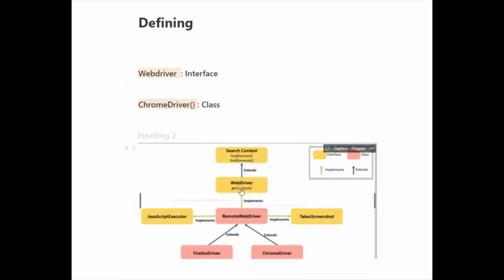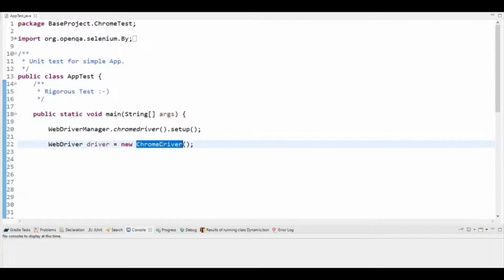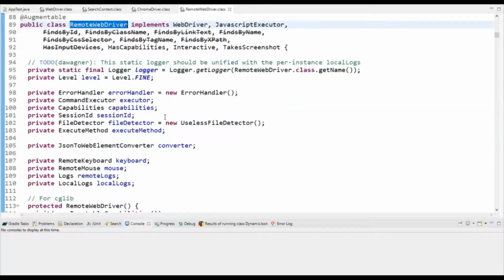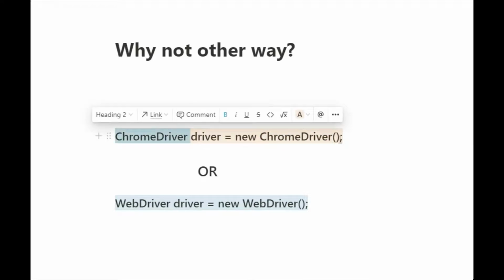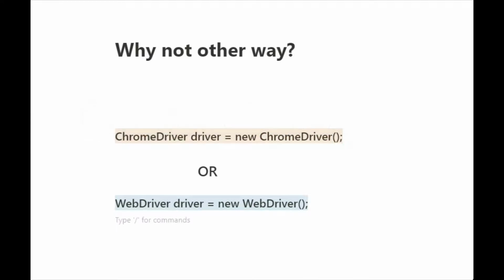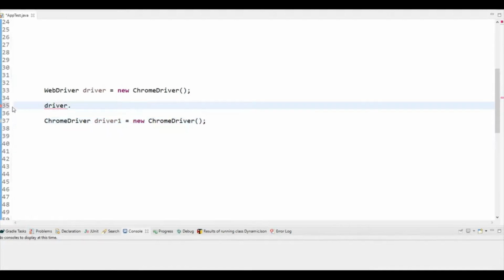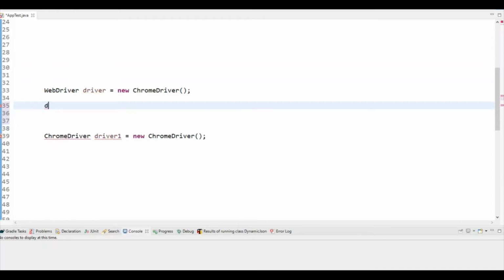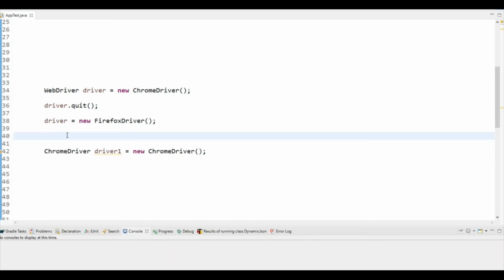Why we write as Webdriver driver = new ChromeDriver() in Selenium? | QA Automation Talk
In this video we discuss in detail about why we write as Webdriver driver = new ChromeDriver().